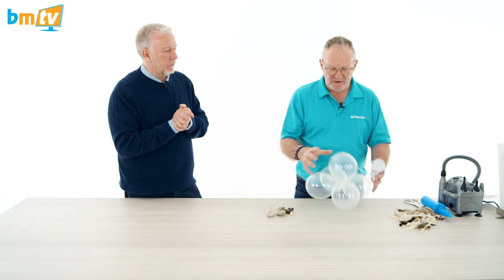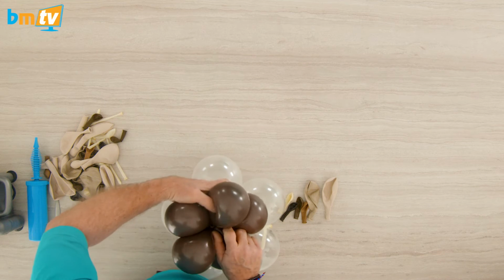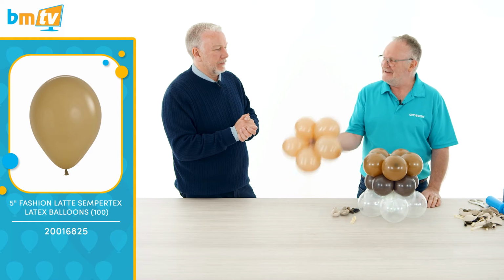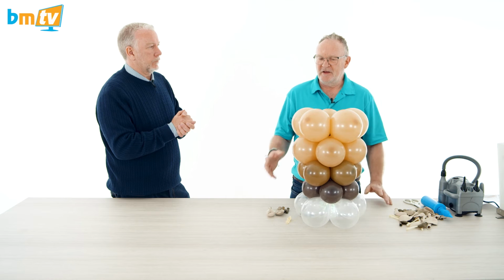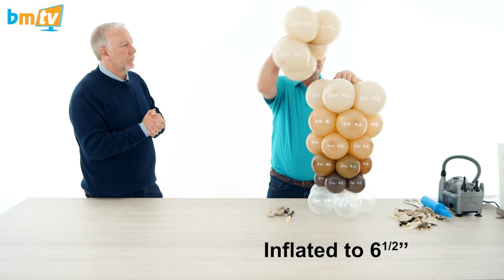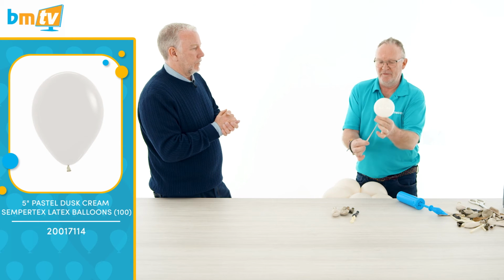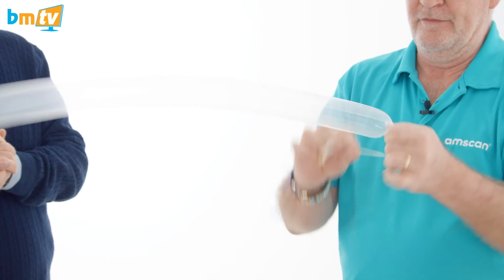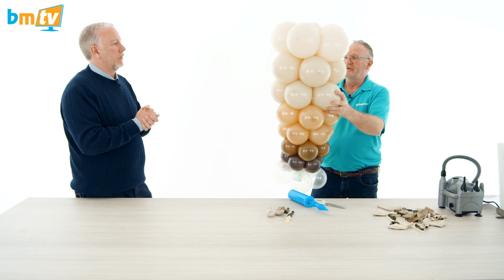Making a Quick and Easy Balloon Latte with Chris Horne - BMTV 429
Fuelled by caffeine-themed inspiration, Chris Horne has taken another trip to Balloon Market HQ to share his inventive idea for a decorative 'Coffee Column'! Made with a blend of Sempertex shades and sizes, this balloon build is easy to make and can be adapted to fit a variety of custom colour schemes!

In need of inspiration or just a bit of advice? Check out our resources page for help with everything from pricing templates to manufacturer resources and free images you can use for your own portfolio: